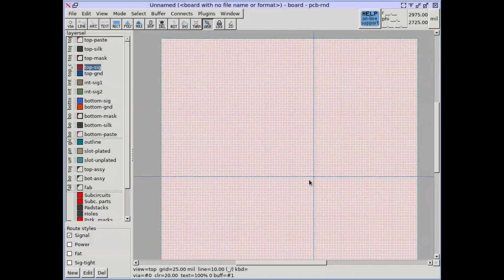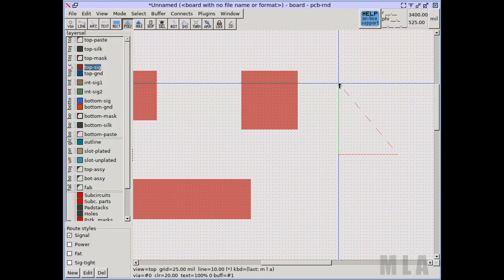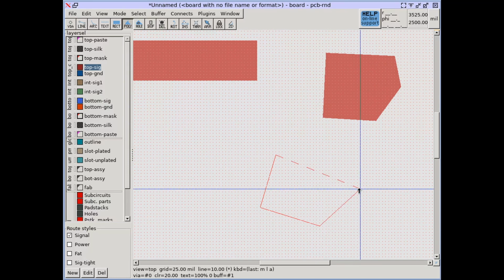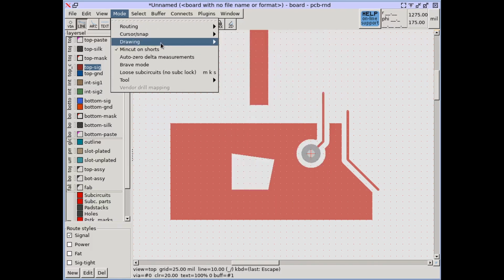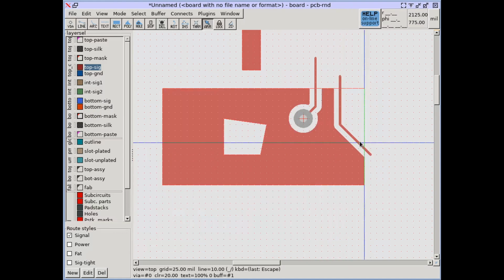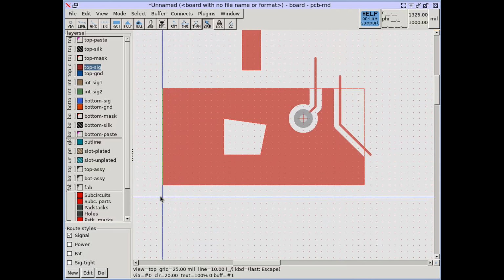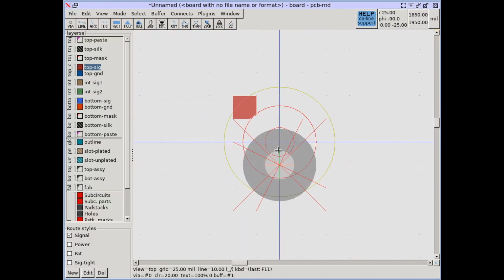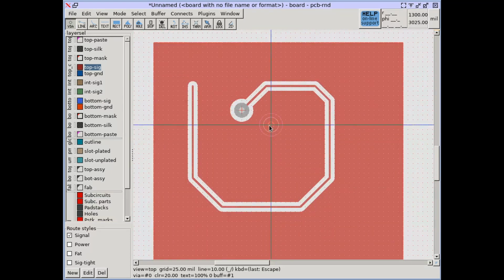[pcb-rnd] Polygons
Polygons in PCB-RND can be a bit confusing at times, especially when they disappear or have bits of them chopped away. This tutorial gives you the ins and outs of PCB-RND polygons and how they work, including how you can make them work more effectively for you.